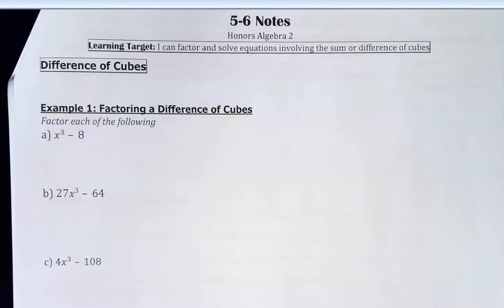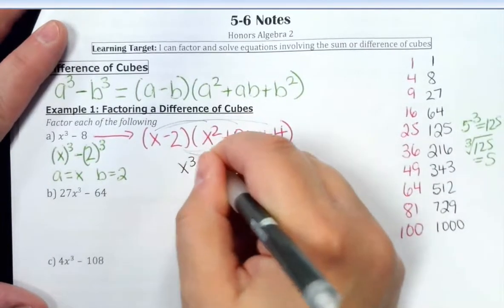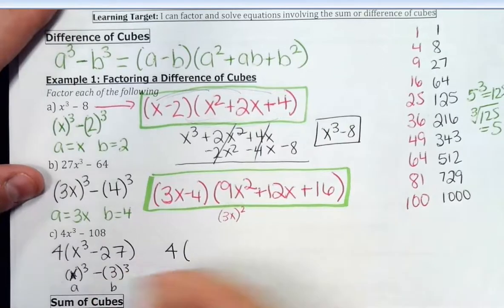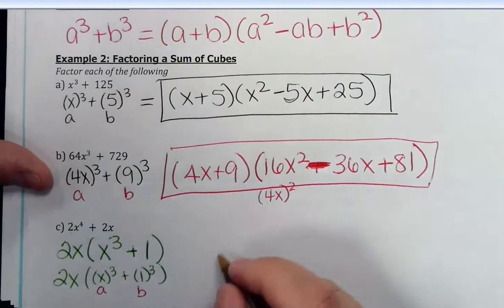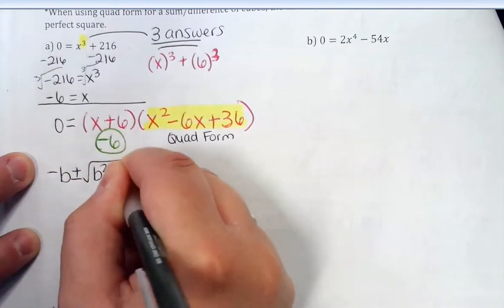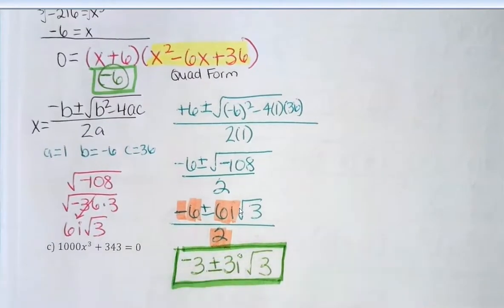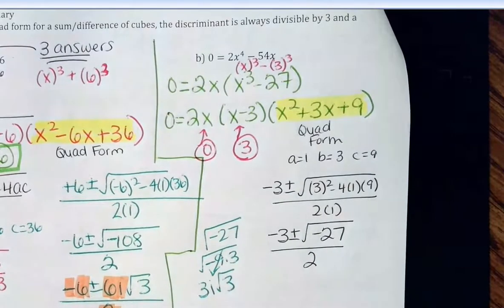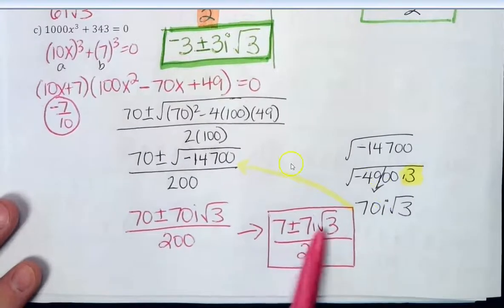HA2 5-6 Notes Sum and Difference of Cubes